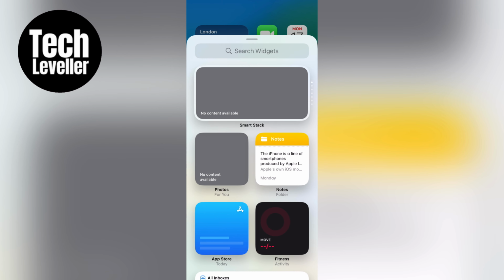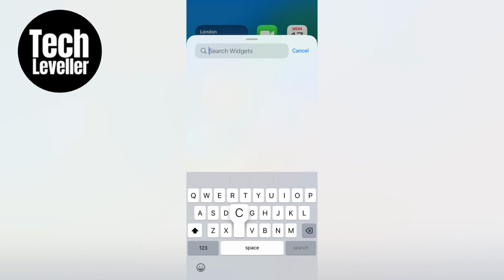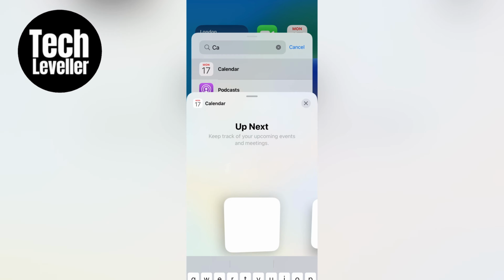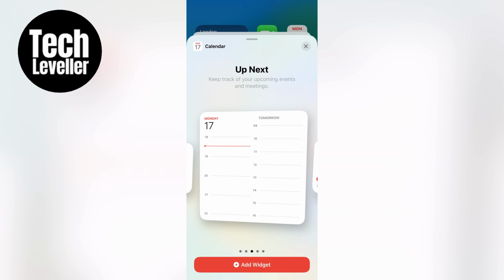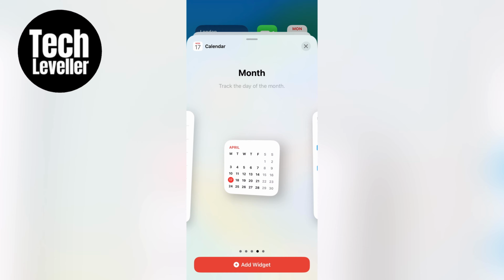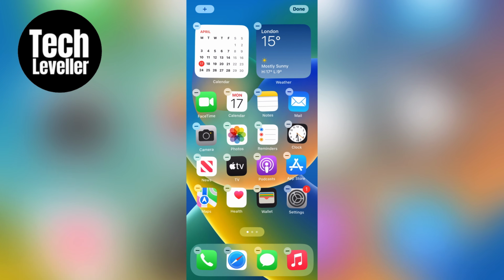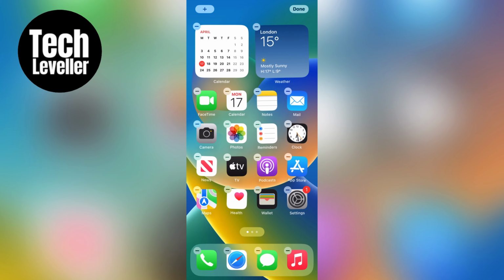How to Add Calendar Widget to iPhone Home Screen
In todays quick iPhone guide video I'm going to show you How to Add Calendar Widget to iPhone Home Screen.